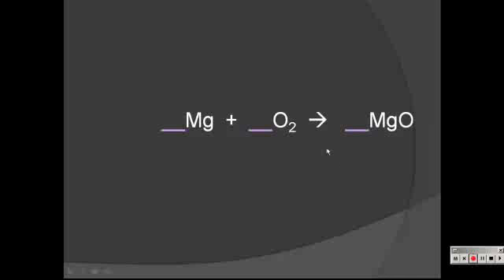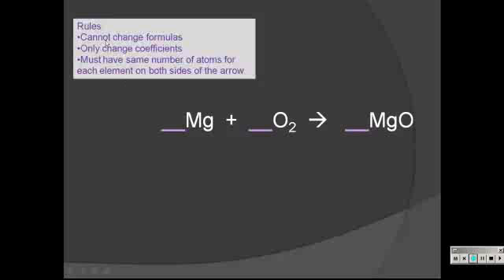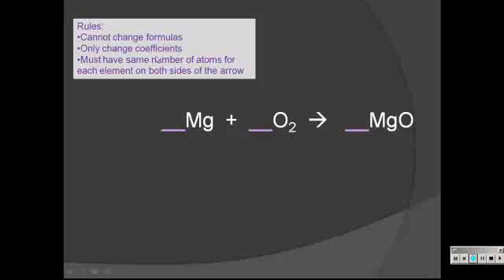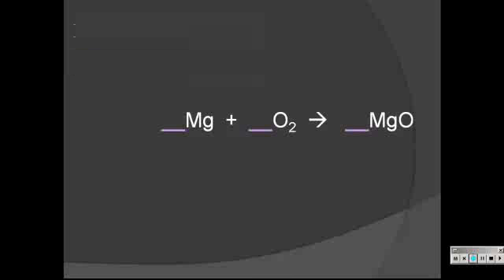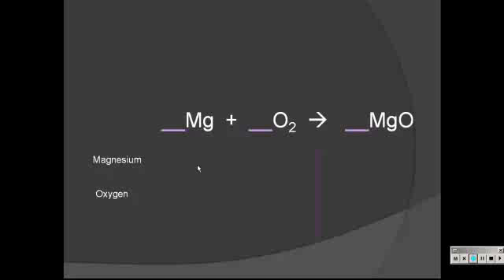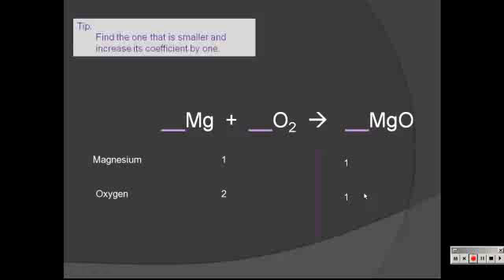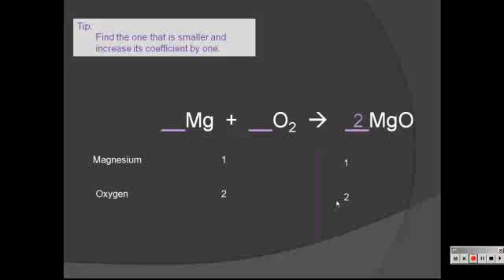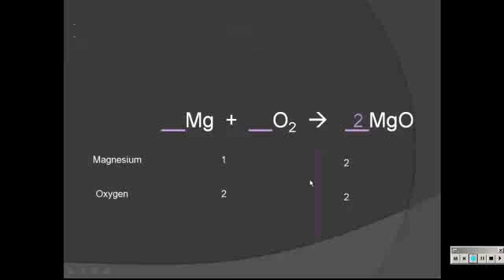Balancing Basics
Chemistry teacher, Dave Hicks, shows how to balance basic chemical equations